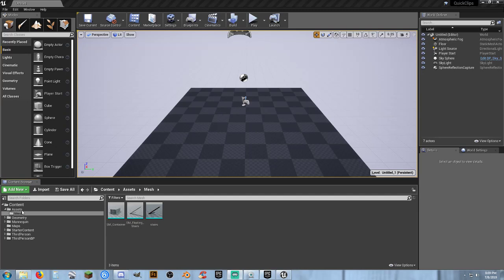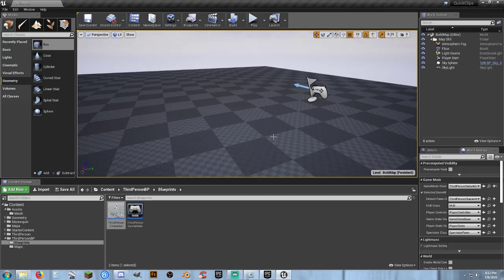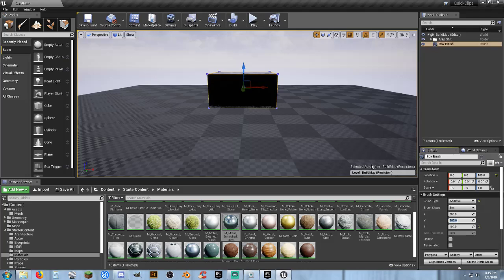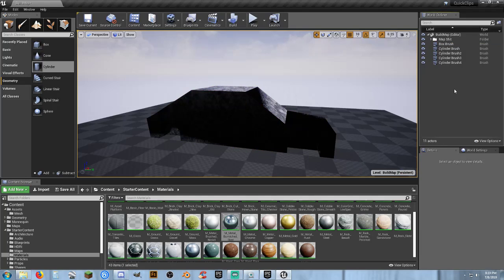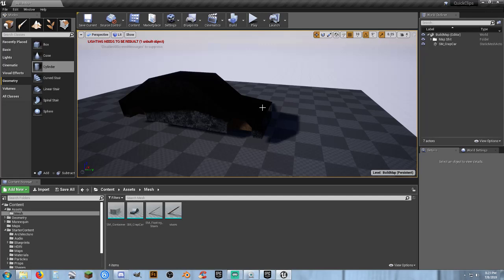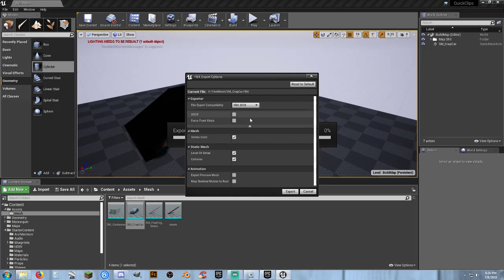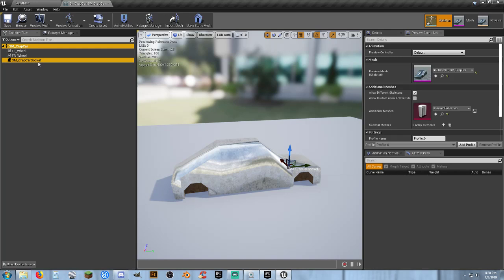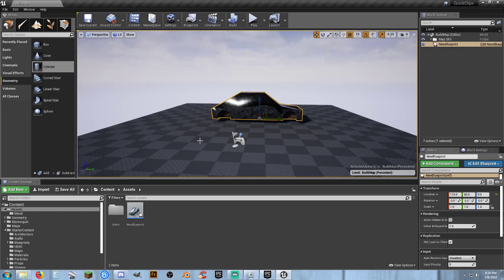UE4: Convert BSP to Skeletal Mesh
This is mostly for prototype use and there are better ways but for a quick test or prototype setup this will get you going.